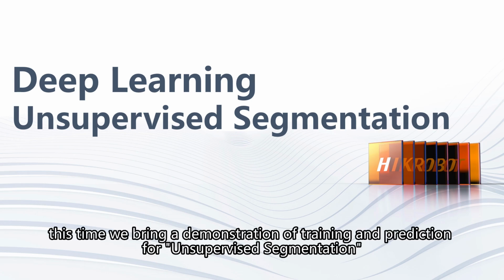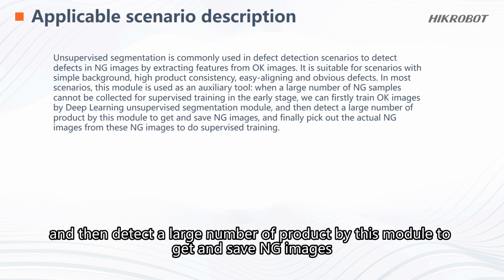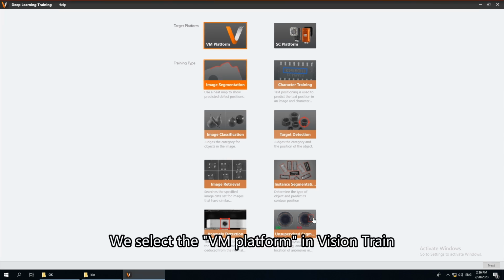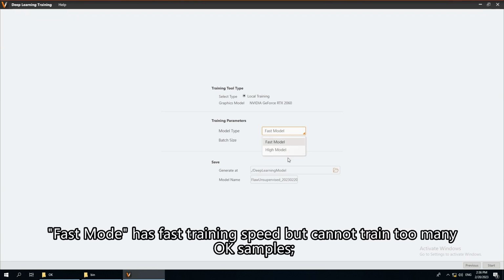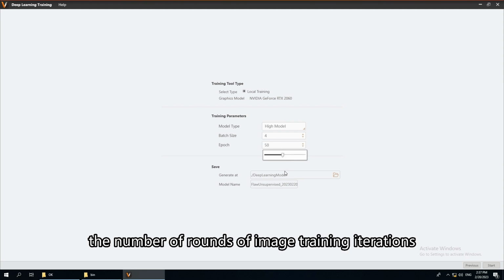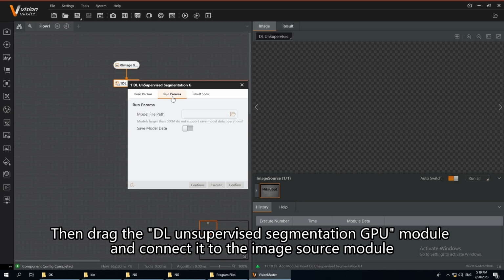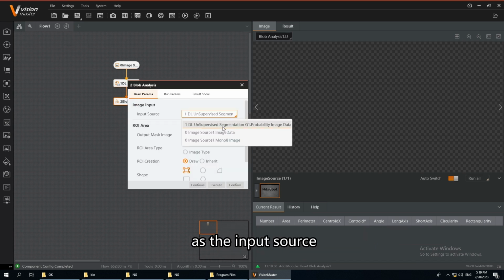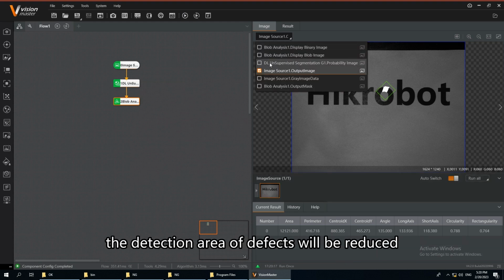Unsupervised Segmentation | Deep Learning | MV TECH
This video introduces theDeep Learning-Unsupervised Segmentation for smart camera.
Why check?
We will show the following highlights:
📌  Function Description
📌  Demonstration of Deep Learning-Unsupervised Segmentation
Thank you for checking this technical presentation.  We hope you found it informative and helpful in understanding our products or service.  If you have any further questions or require any additional information, please do not hesitate to reach out to our customer support team.  We value your feedback and look forward to assisting you with your technical needs.  Thank you once again for your time and attention.

About Us
Hikrobot is a global product and solution supplier specialized in machine vision and mobile robots. Focusing on IIoT, smart logistics and smart manufacturing, we build open cooperation ecosystem, provide service to industry and logistics customers, and commit to continuously promoting intelligentization and leading the intelligent manufacturing process.